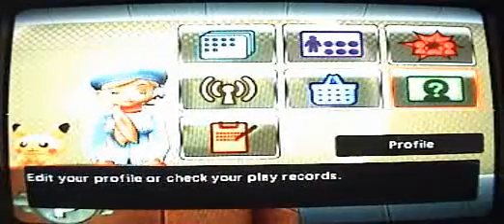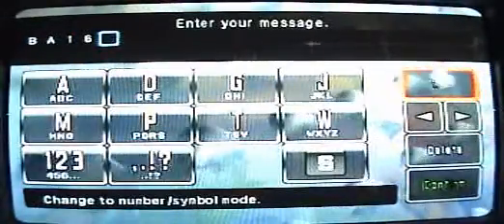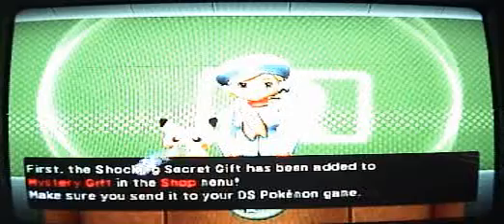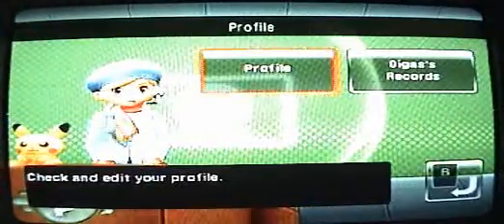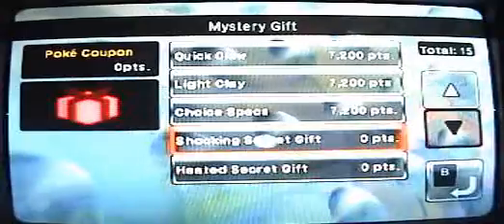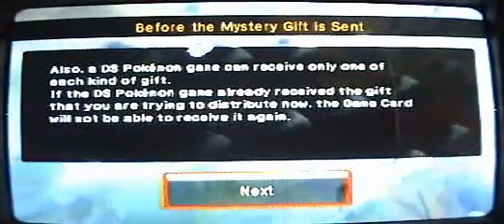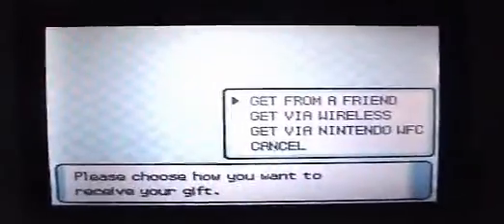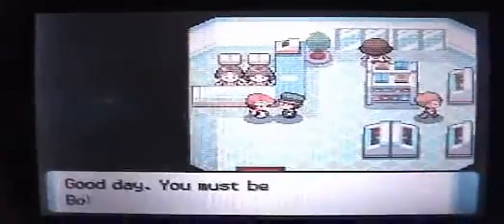PBR Electivire/Magmortar Codes Revealed!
A guide showing you the codes for obtaining Electivire and Magmortar in Pokemon Battle Revolution and how to transfer them to your DS.